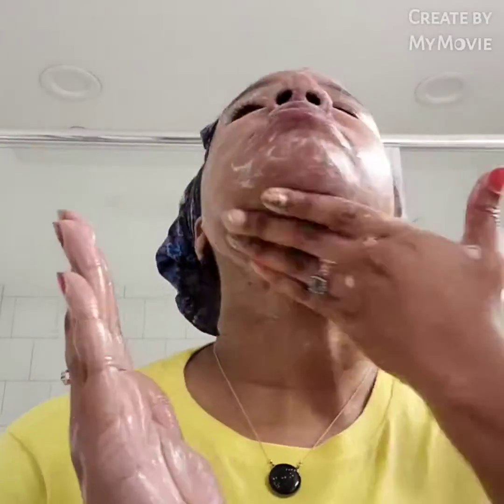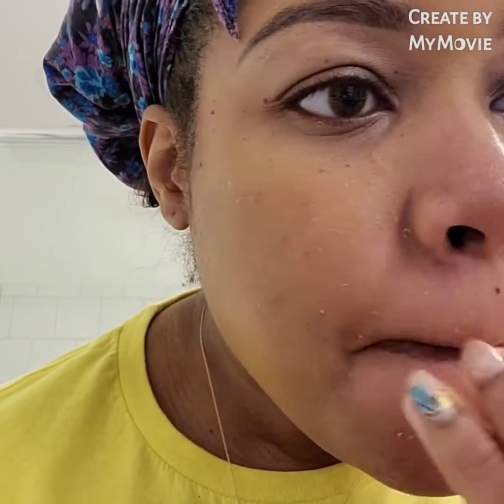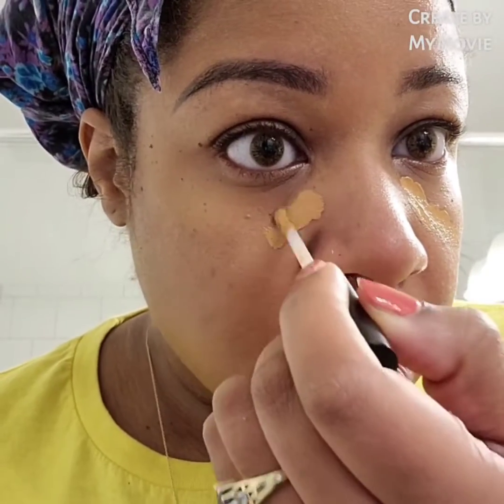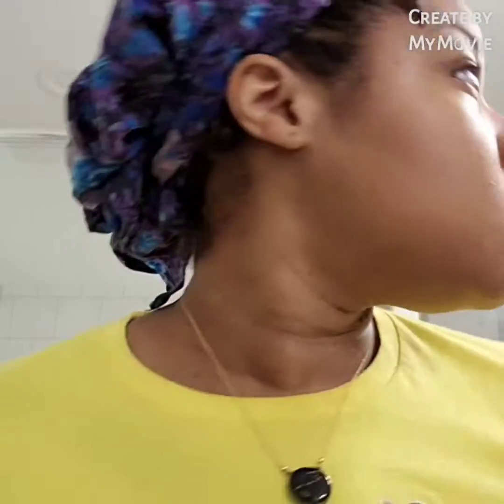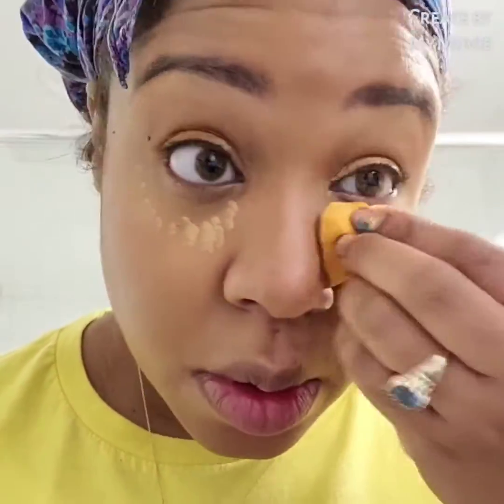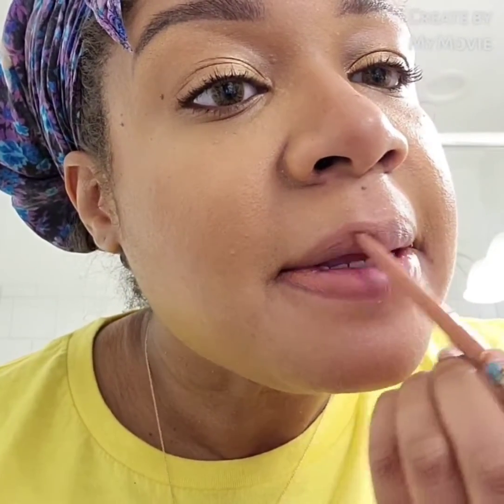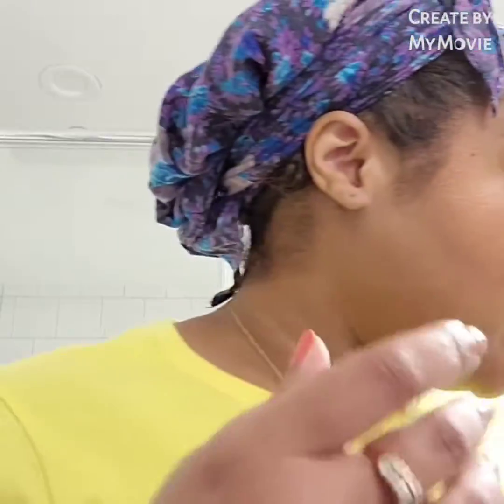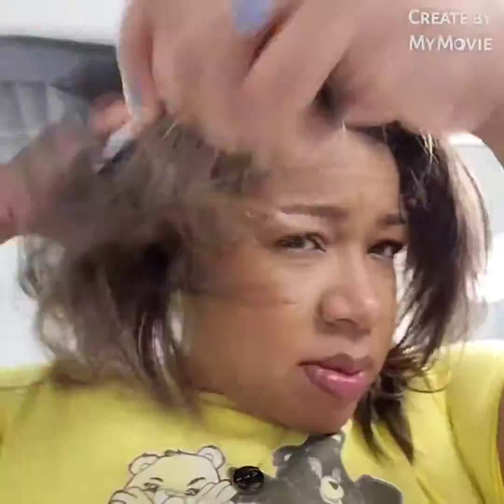Best Products for Everyday Face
Hello Everyone,

Every week someone ask me about my skin care and products I use. I didn't always have the best skin so now that I finally figured out 40+ what really works for me I'm excited to share.

Hope youe inspired to try something new for you.

Stay Blessed  🙏

Products List

All in One Cream:
DHC Astaxanthin Collagen All-in-One Gel, Brightening Daytime Facial Moisturizer, Lightweight, Toning, Hydrating, Absorbs Quickly, Collagen, Fragrance and Colorant free, Ideal for all Skin Types

Eye Cream:
Derma E, Eye Cream Vitamin C Turmeric Caffeine, 0.5 Ounce

Glow:
Pearlessence Radiance Perfecting Serum with Vitamin C and Hyaluronic Acid
or
Glow Recipe Watermelon Glow Niacinamide Dew Drops Highlighting Serum with Hyaluronic Acid + Vitamin E - Face Serum Hydrates + Helps Reduce Look of Hyperpigmentation (40ml / 1.35oz)

Concealer:
Skin Like -
Brighter -
L'Oreal True Match Concealer, Fair/Light Warm [W1-2-3], 0.17 oz (Pack of 3)

EcoTools Duo Eyeshadow Makeup Brush Set, Define Blend & Smudge, Set of 4 Brush Heads

Real Techniques Miracle Complexion Beauty Sponge Makeup Blender, Set of 4

Eyes, Face, Shadow:

Lash and Brow:
COVERGIRL Lash Blast Lash & Brow Transparent Serum, TRANSLUCENT, 0.44 Fl Oz

Urban Decay Brow Blade, Neutral Nana - Waterproof Eyebrow Pencil & Ink Stain - Brow Tint with the Precision & Definition of Microblading

Mascara:
L'Oreal Paris Makeup Telescopic Original Lengthening Mascara, Blackest Black, 0.27 Fl Oz (1 Count)

Lips:
Milani Color Statement Lipliner - Nude (0.04 Ounce) Cruelty-Free Lip Pencil to Define, Shape & Fill Lips

NYX Mechanical Lip Pencil, Cocoa

REVLON Super Lustrous Glass Shine Lipstick, Flawless Moisturizing Lip Color with Aloe, Hyaluronic Acid and Rose Quartz, Black Cherry (012), 0.15 oz

Hair:
MIZANI Rose H2O Hairdress, 8 Oz